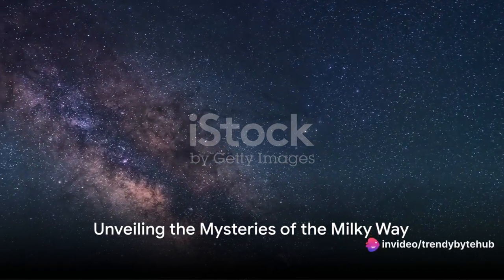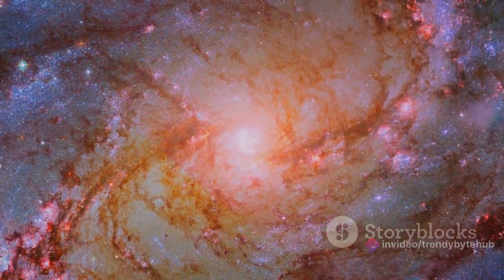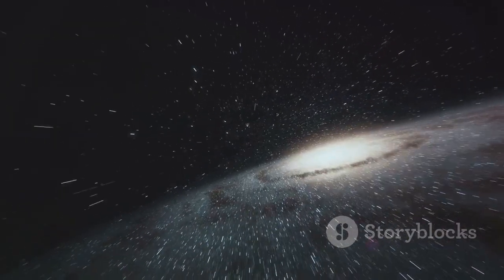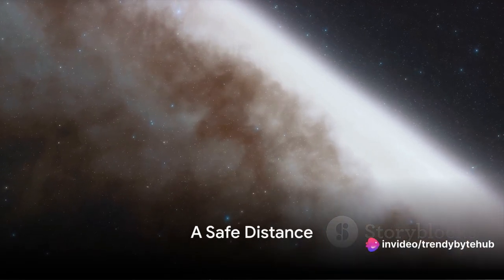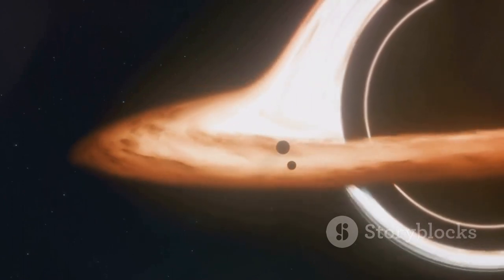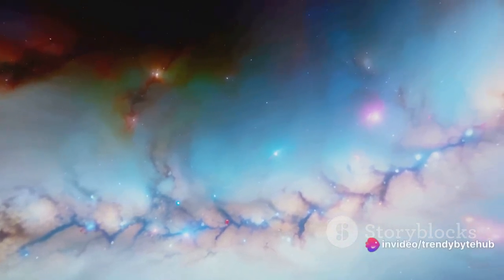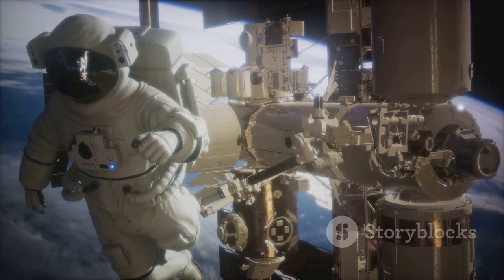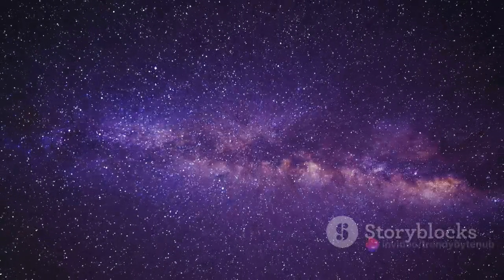Journey to the Galactic Center: Secrets of the Milky Way | Space Exploration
Join us on an extraordinary expedition as we embark on a mind-blowing voyage to the enigmatic Galactic Center, where the secrets of our Milky Way galaxy await to be unveiled! In this captivating video, we'll delve deep into the mysterious journey, uncovering fascinating facts about the celestial wonders that lie at the heart of our galaxy. From astonishing black holes to dazzling star clusters, we'll explore the thrilling cosmic phenomena and mind-bending concepts that shape our understanding of the universe. So, buckle up and prepare to have your mind blown! Together, let's unravel the enigmas of the Galactic Center and marvel at the astonishing wonders of the Milky Way!
See Less

OUTLINE:
00:00:00
Unveiling the Mysteries of the Milky Way

00:01:49
A Journey Through Light Years

00:03:27
Sagittarius A*

00:05:16
The Galactic Bulge and Stellar Nursery

00:07:11

Embark on an awe-inspiring journey to the heart of our galaxy with "Journey to the Galactic Center: Secrets of the Milky Way | Space Exploration." 🌌✨ Explore the mysteries and wonders concealed within the cosmic tapestry as we delve into the uncharted realms of the Milky Way.

Join us on an immersive odyssey as we navigate through the vastness of space, unraveling the enigmas that shroud the Galactic Center. From the birth of stars to the dance of celestial bodies, this documentary promises a cinematic odyssey that transcends the boundaries of our earthly existence.

🚀 Key Highlights:

Unprecedented views of the Galactic Center
Insights into star formation and celestial phenomena
Cutting-edge space exploration technology
Expert commentary from leading astrophysicists
🌠 Why Watch?
This documentary promises to ignite your curiosity, offering a visual feast of cosmic wonders that will leave you in awe. Whether you're a seasoned astronomer or a casual stargazer, prepare to be captivated by the beauty and complexity of our galactic home.